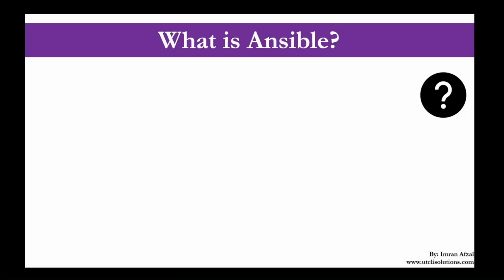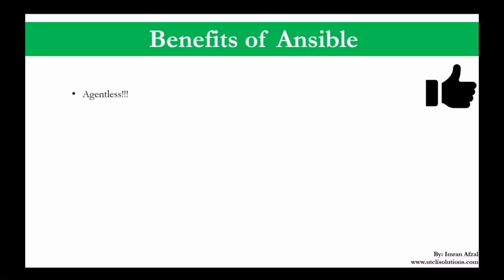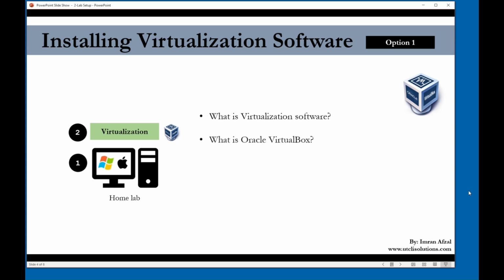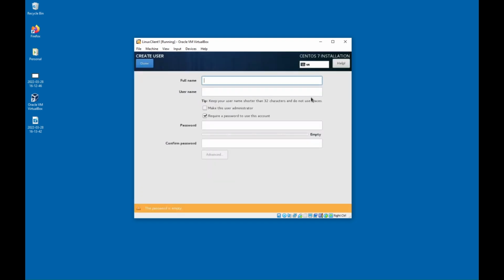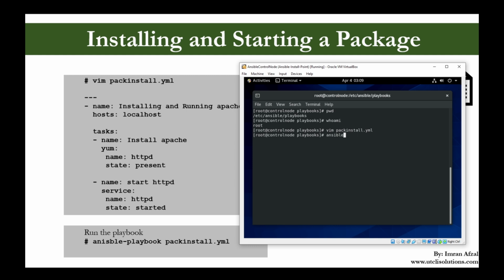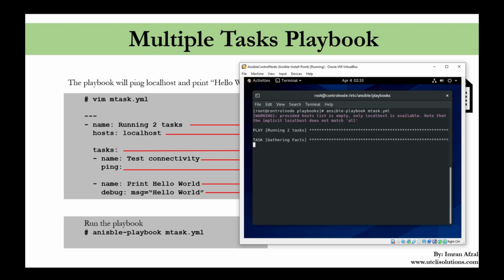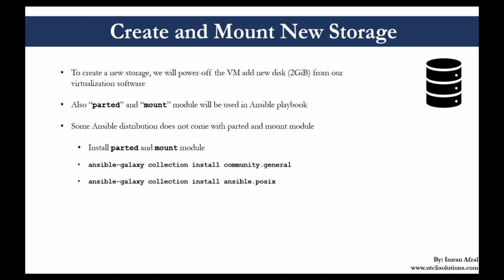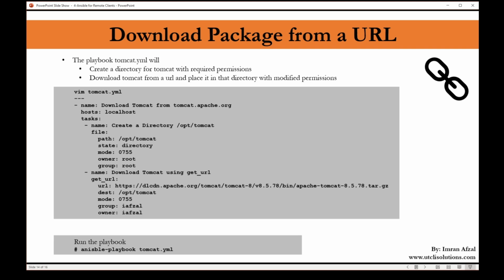DevOps with Ansible: Full Automation Training | UTCLISolutions.com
Welcome to "DevOps with Ansible: Full Automation Training | UTCLISolutions.com"! This video provides an in-depth look at how Ansible can revolutionize your IT infrastructure through seamless automation, making your DevOps tasks faster and more efficient.

This video is part of my DevOps Ansible Automation Training Course

Transform your career with expert DevOps training at UTCLI Solutions.

In this course, you will learn:

Ansible Overview: Get familiar with Ansible’s core features and how it fits into the DevOps ecosystem.
Automating Infrastructure: Simplify infrastructure management through playbooks and roles.
Advanced Automation Techniques: Explore dynamic inventories, secrets management, and using Ansible in complex environments.
CI/CD Integration: Learn how Ansible fits into Continuous Integration and Continuous Deployment pipelines to enhance automation.
Security and Compliance: Automate security protocols and ensure your infrastructure is compliant with industry standards.

By mastering these skills, you will:

Increase efficiency by automating repetitive DevOps tasks.
Enhance your DevOps expertise and prepare for advanced roles in automation.
Build scalable automation solutions for cloud, hybrid, and on-premise environments.
This course is for you if:

You are looking to advance your DevOps career with Ansible automation.
You want to automate complex IT tasks and increase productivity.
You’re preparing for advanced DevOps certifications or roles.
Start mastering Ansible automation today!